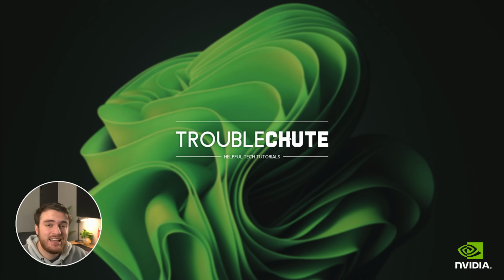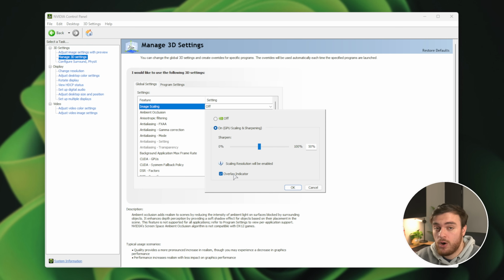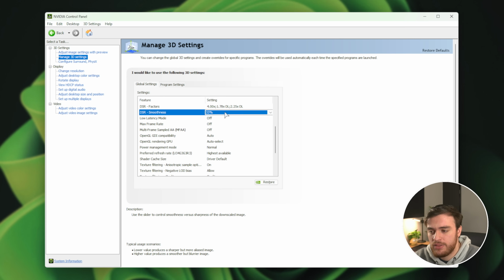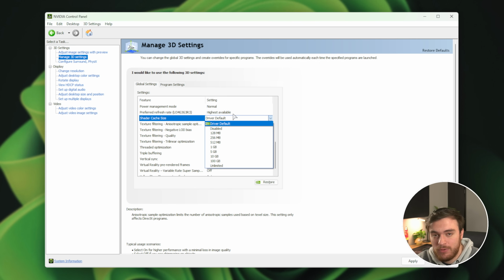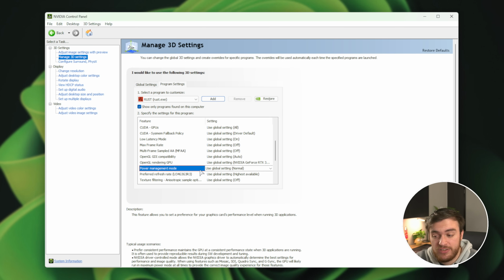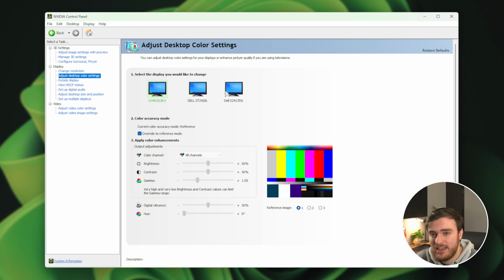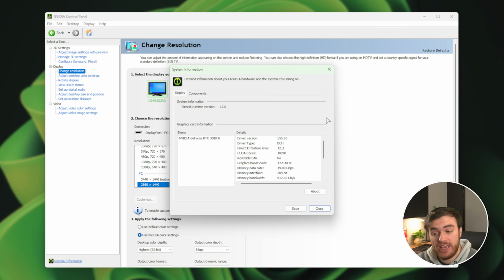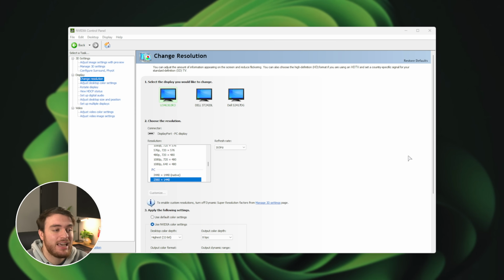Nvidia Control Panel Optimization Guide | UPDATED 2024 | MAX FPS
If you're using an Nvidia GPU: This guide shows you how to get the most out of your system by tweaking the Nvidia Control Panel settings. By the end you should hopefully see an improvement in FPS, latency and more!

Timestamps:
0:00 - Explanation/Intro
0:22 - Update GPU Driver
0:55 - Open Nvidia Control Panel (& Fix missing Control Panel)
1:15 - Missing options & Quick notes
2:34 - Image Scaling (NIS)
3:40 - Nvidia Control Panel Optimization
4:47 - DSR
5:44 - Low Latency Mode
6:12 - FPS Capping (Max FPS)
6:30 - G-Sync
7:36 - Power Management Mode
8:09 - Shader Cache Size
9:47 - Program Settings (Optimizing specific games)
11:00 - ECC
11:39 - Nvidia Surround
12:16 - Change Resolution, Refresh Rate & Color
13:05 - Color Settings
13:40 - Play Stretched, Black Bars, etc
14:28 - Video Color & Image Settings
15:19 - HDR
15:29 - Rebar
16:38 - MUX Switch & Nvidia Optimus